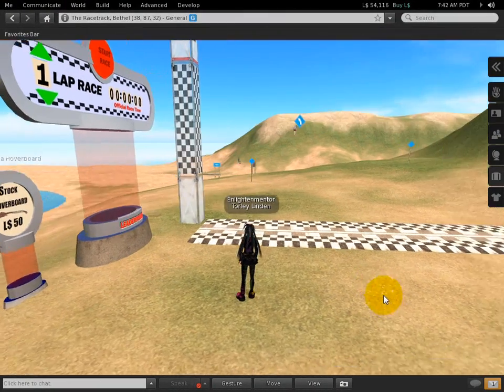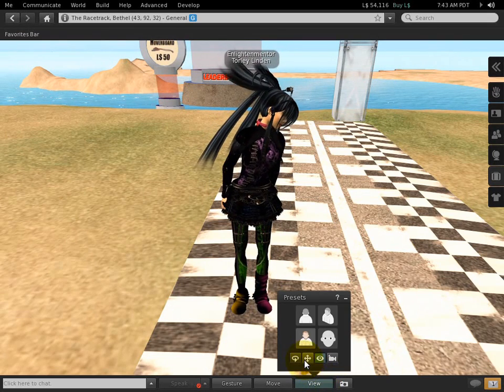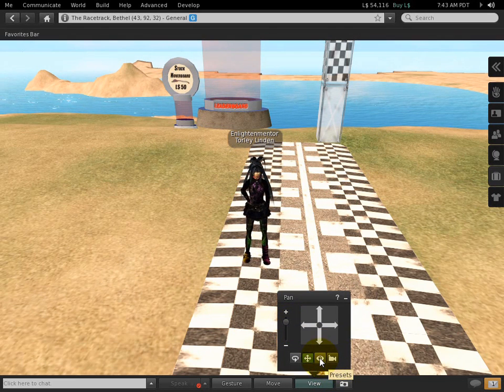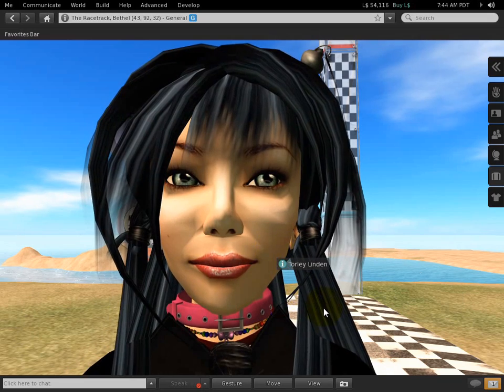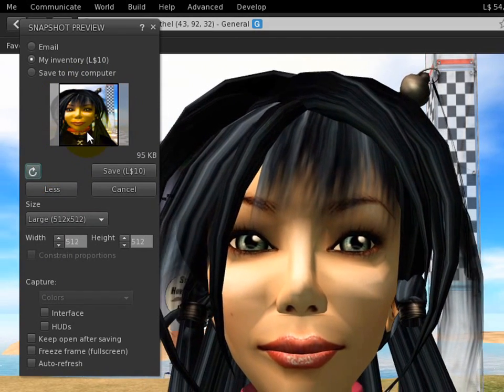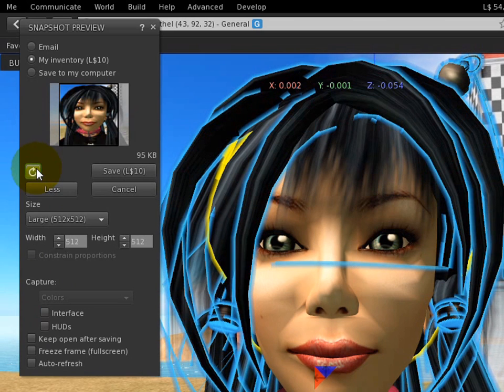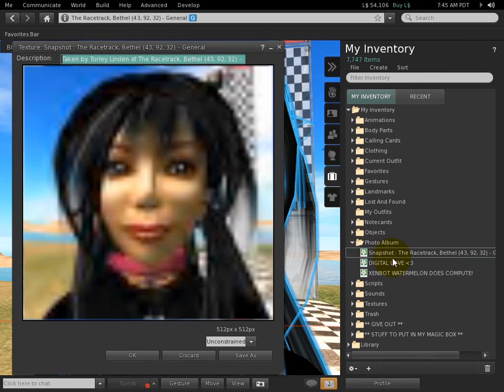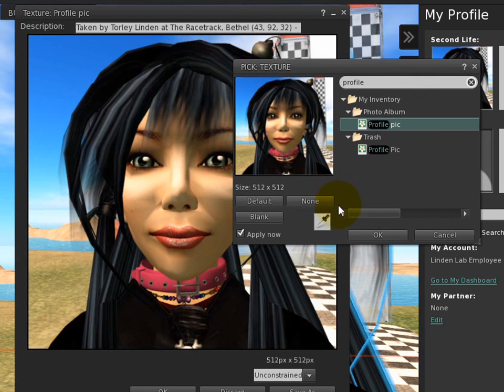Taking a profile picture - Second Life Viewer 2 Tutorial